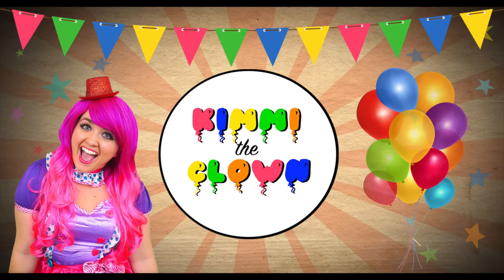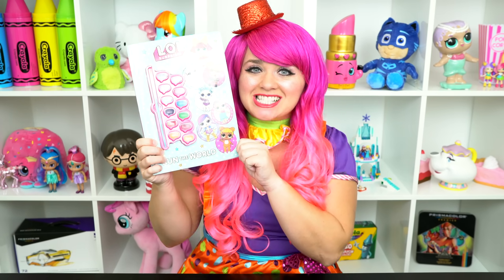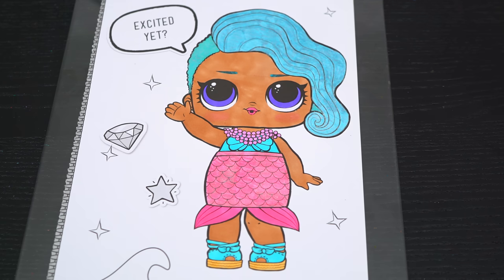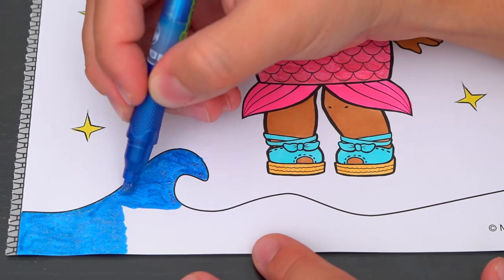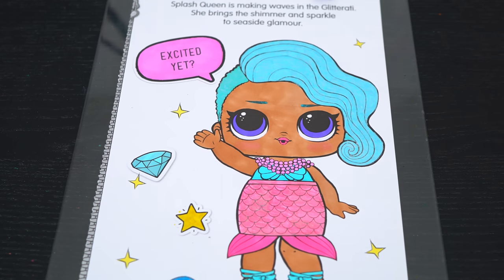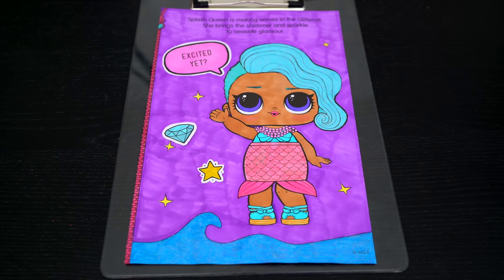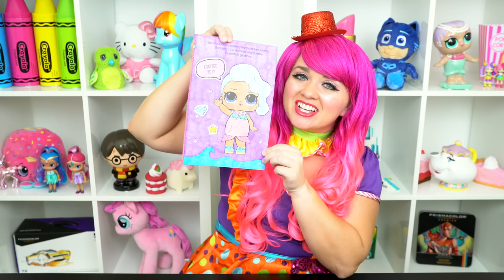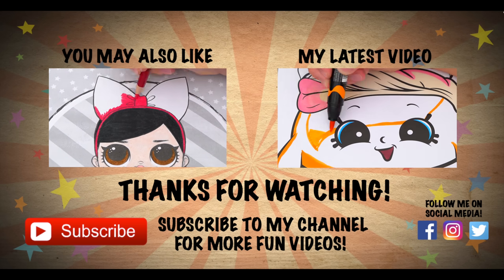Coloring LOL Surprise Splash Queen GLITTER Coloring Page Prismacolor Markers | KiMMi THE CLOWN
Join in on the fun as I, Kimmi The Clown, color in my L.O.L. Surprise! Dolls Coloring & Activity Book!  This awesome book comes with so many different pages to color!  Watch me color a picture of the "Ultra Rare" Splash Queen using Prismacolor colored paint markers AND Glitter markers!  I had so much fun coloring in this LOL coloring book and watching my picture come to life!  Join me tomorrow for more fun videos! HAVE A FUN DAY!!! ☺️

In a world where babies run everything, little rockers Rebel against nap time and Teacher's pets become class presidents with "free pizza fridays!" in this world, all work is play and nothing is dull Cuz it's all a Lil' surprising and outrageous!